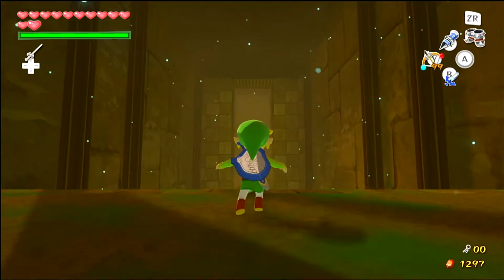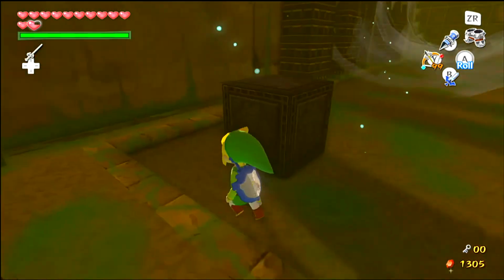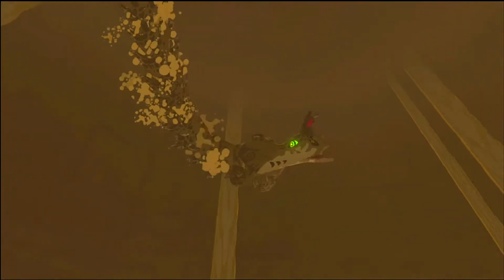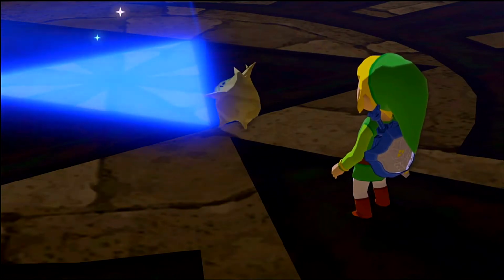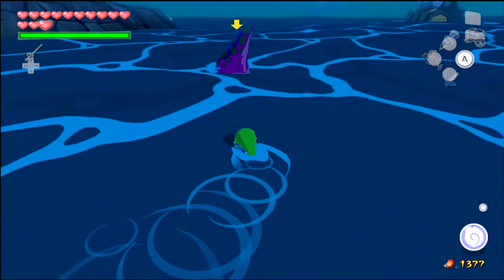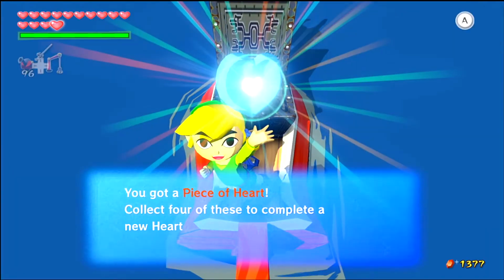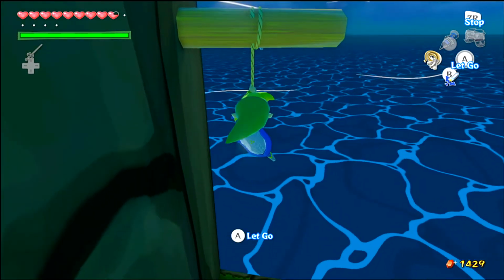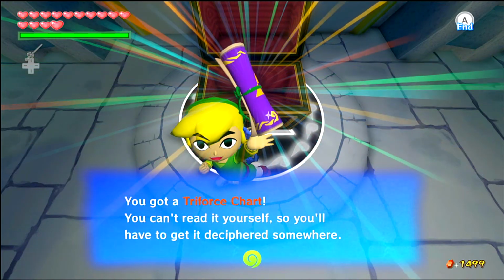Legend of Zelda: Wind Waker HD - Episode 30: Boss - Molgera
In this episode, we're going to finish the Wind Temple, THANK GOD!!!
And now the second part of the story is to find the Triforce pieces, at least it beats doing the Wind Temple.